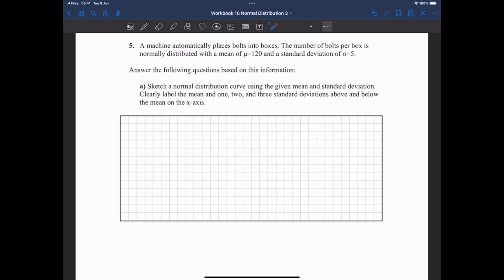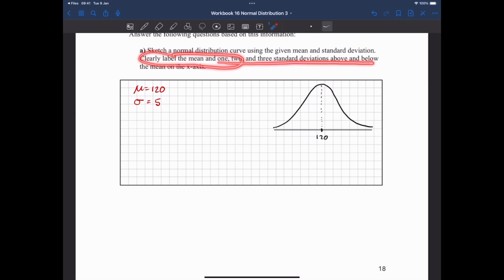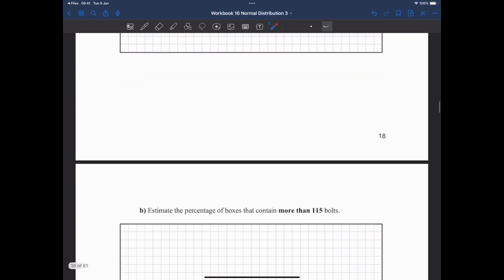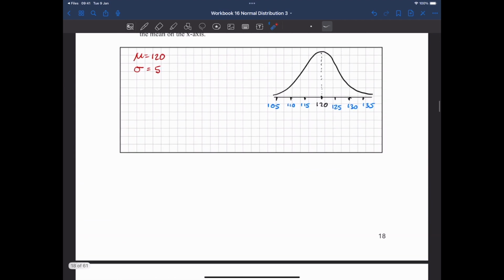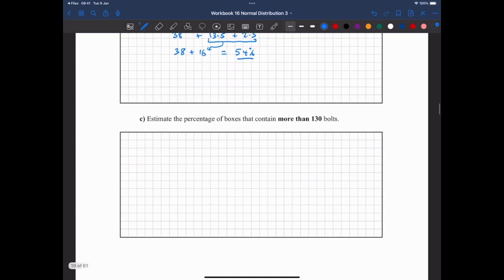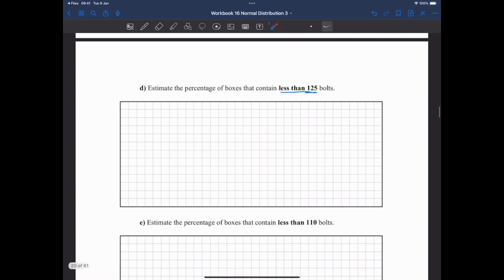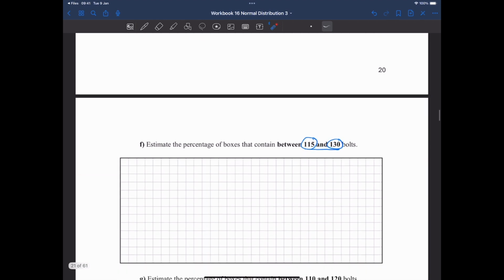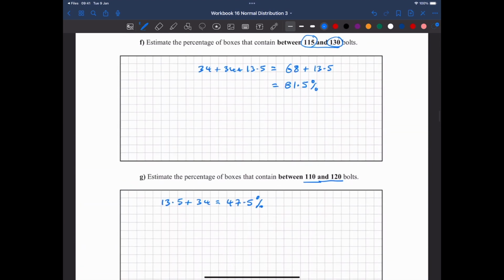Question 5 - Empirical Rule - Workbook 16